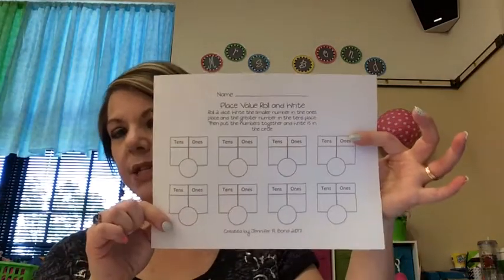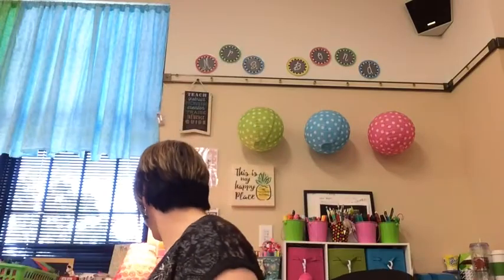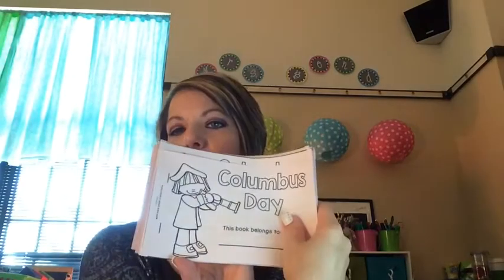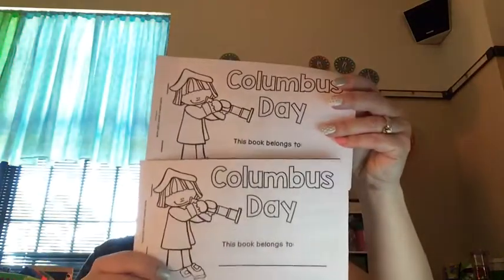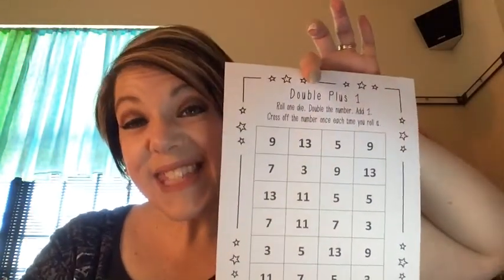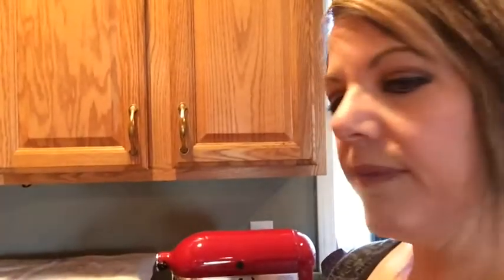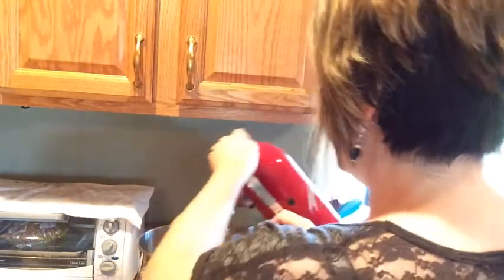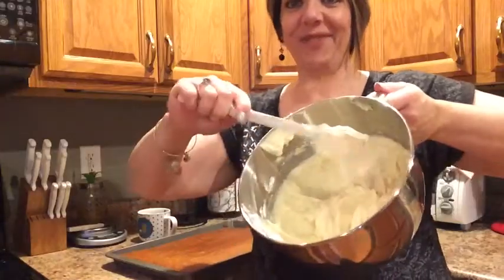Vlogtober Day 9 | 2017 | Manic Monday and a recipe!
Monday was filled with new Intervention Group craziness, Columbus Day, and pumpkin deliciousness! Plus a little technical difficulty uploading! LOL! How was your Monday? Love and hugs!

Pumpkin Bars

2 cups all-purpose flour
1 1/2 cups granulated sugar
2 tsp. baking powder
2 tsp. ground cinnamon
1 tsp. baking soda
1/4 tsp. salt
1/4 tsp. ground cloves (it tastes wonderful without them also)
4 beaten eggs
1 16-ounce can pumpkin or equivalent pumpkin, mashed up
1 cup cooking oil

Combine flour, sugar, baking powder, sold, cinnamon, salt, and cloves. Stir in eggs, pumpkin, and cooking oil until thoroughly combined. Spread batter into an uncreased baking sheet or pan. Bake at 350 degrees F. for 25-30 minutes or until a toothpick comes out clean. Cool completely. Frost with cream cheese icing. Cut into bars. Keep refrigerated after icing the bars.

1 block (8 ounces) cream cheese
1/2 cup softened butter
2 tsp. vanilla
4 1/2 - 4 3/4 cup sifted powdered (confectioner's) sugar
dash of milk as needed for consistency of frosting

In a bowl, beat together cream cheese, butter, and vanilla until light and fluffy. Gradually add 2 cups powdered sugar and beat well. Beat in remaining sugar gradually until it is the consistency you want. I always add a little milk to thin.

Spread over top of cooled pumpkin bars and step out of the way of the thundering herd coming to attack the yumminess you've just created!